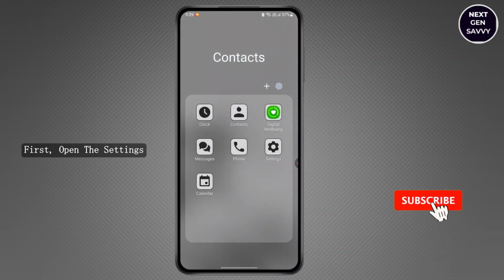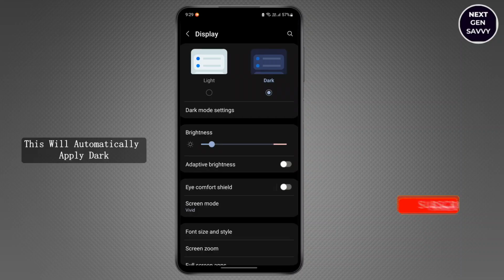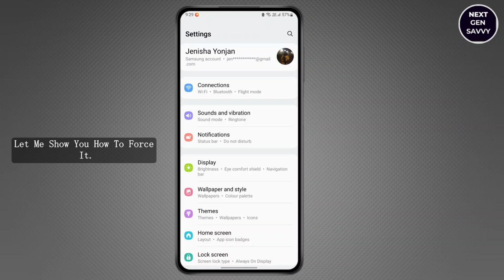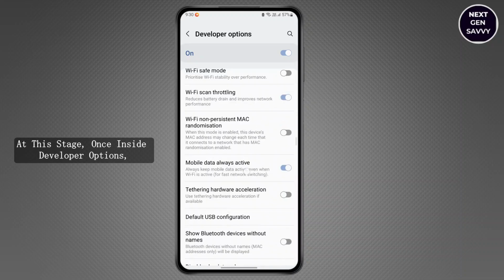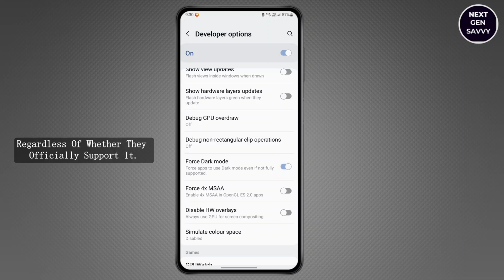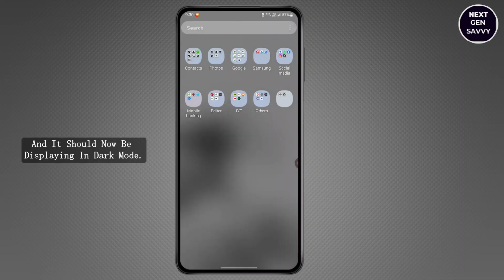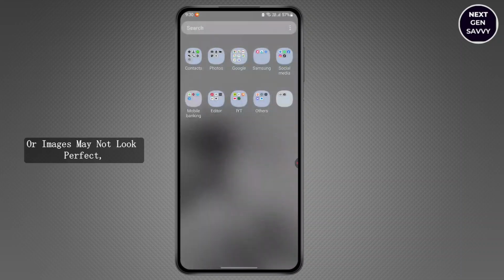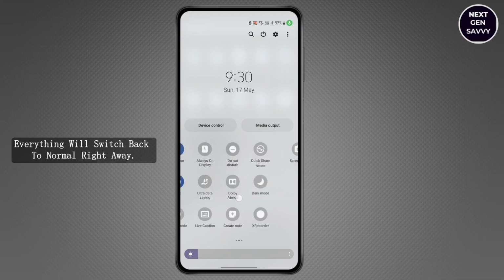Get Dark Mode on ANY App on Android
Welcome to our step-by-step guide on “Get Dark Mode on ANY App on Android”! If you want to enable dark mode on apps that don’t officially support it on your Android phone, this video is for you. We’ll show you how to force dark mode, enable system-wide dark theme, and customize your Android display settings easily.

From built-in developer options to accessibility settings and system-wide dark mode features, these tips will help you reduce eye strain and get a dark interface across almost every app on your device.

In this video, we will show:

How to enable dark mode on any Android app
How to force dark mode using developer options
How to turn on system-wide dark theme
How to use accessibility settings for dark mode
How to fix apps that don’t support dark mode

What you'll learn:

How Android dark mode system works
How to enable “Force Dark Mode” feature
How to improve battery life using dark theme
How to customize display settings on Android
How to apply dark mode across different apps